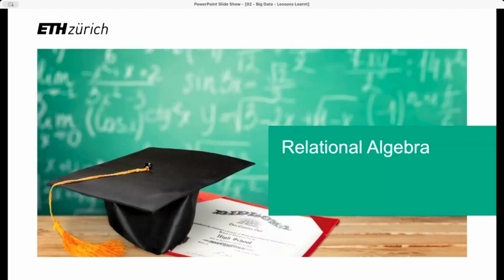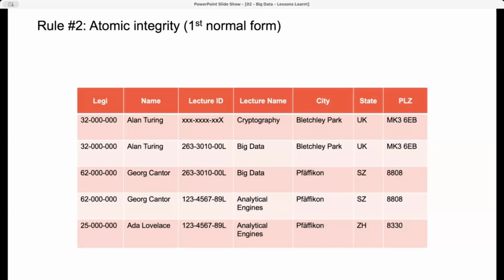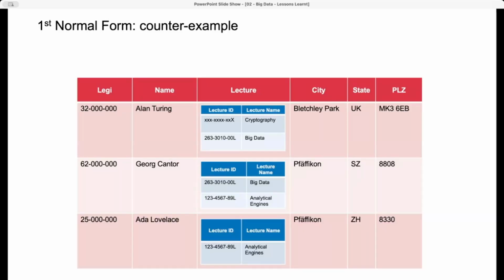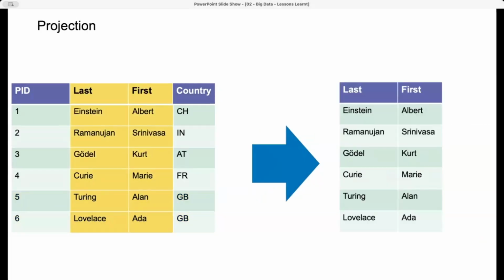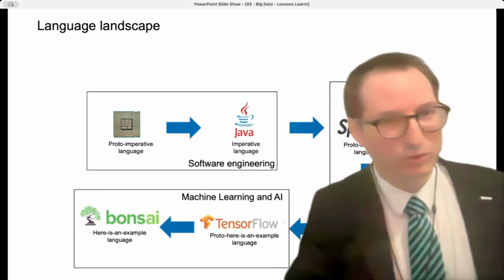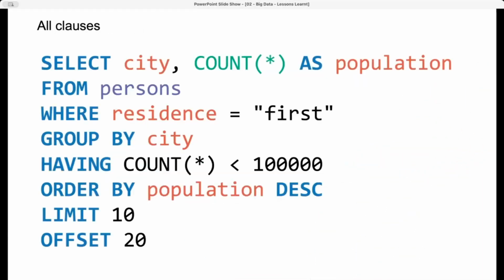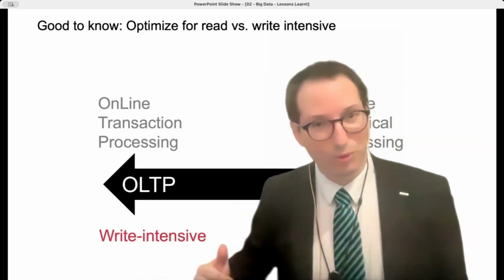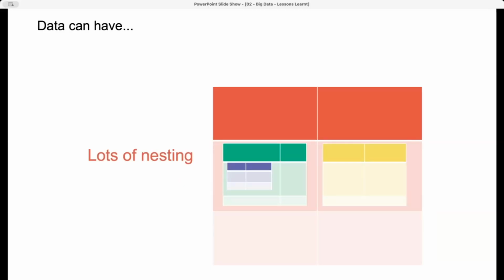2 - Lessons learned (2/2) - Big Data - ETH Zurich - Fall 2025